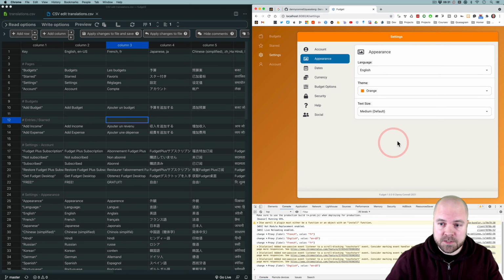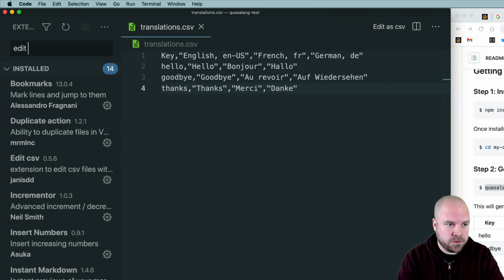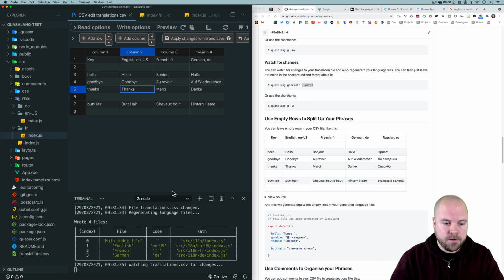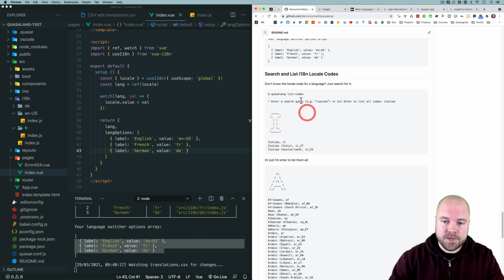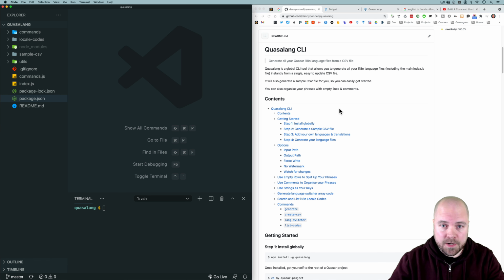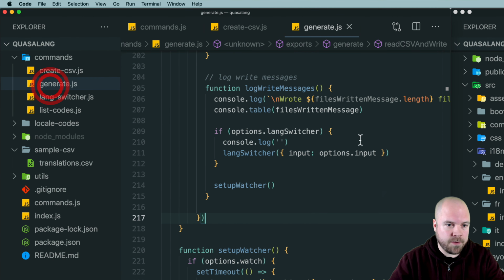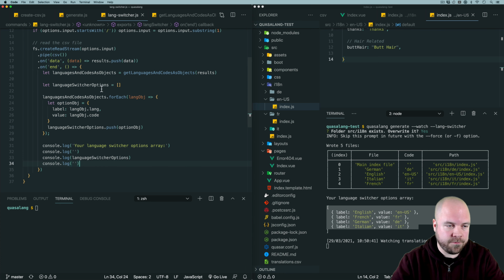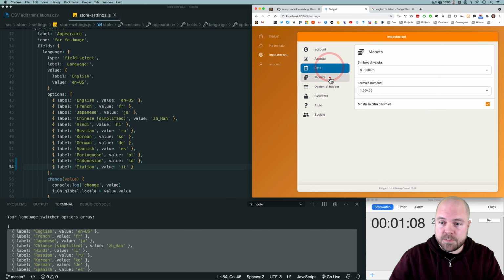Quasar & Vue 3: So I Created a CLI Tool for Quasar! (Real World App #5)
In this series, I’m gonna document my journey creating a Real World Quasar Framework app from scratch. This app that will ultimately be deployed to the iOS, Android, Mac & Windows app stores.

In each episode of this series, I’m gonna

- give a progress report of where I’m up to
- talk about what I’ve learned
- talk about any problems I’ve encountered
- show you any interesting code & explain it
- let you know what I’m gonna do next

0:00 Introduction
0:42 Progress Report
2:28 How to use Quasalang
12:40 Creating Quasalang
23:41 Add a Language to Fudget in Seconds
25:19 What next?